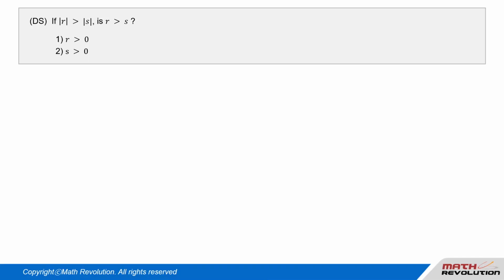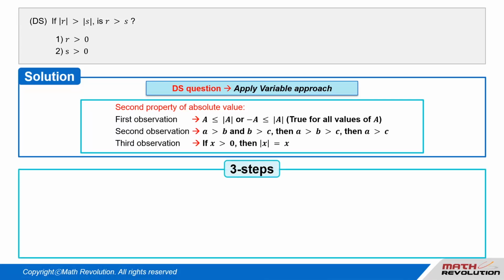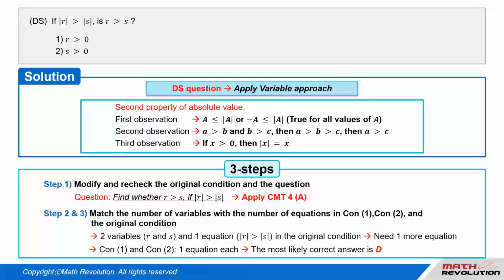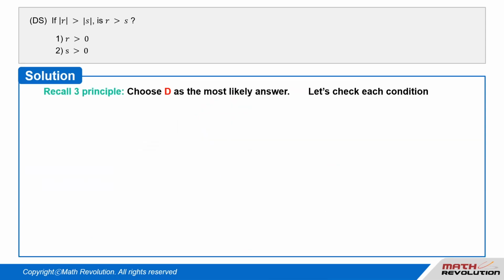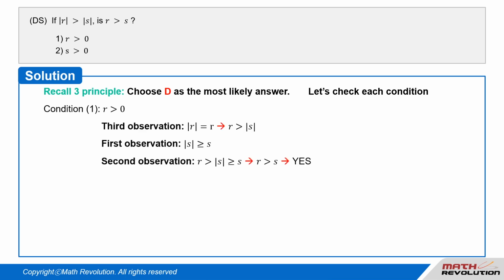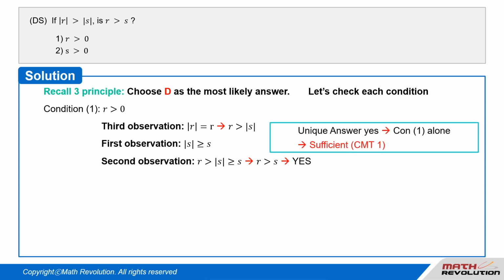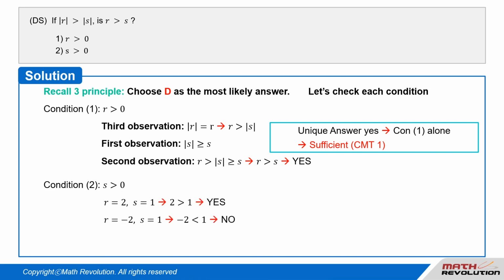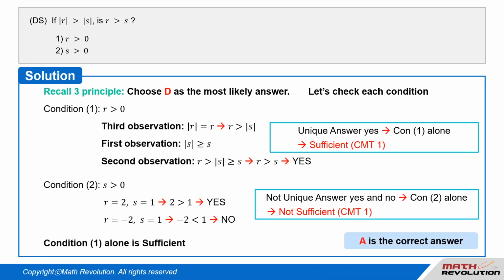M4. Second Property